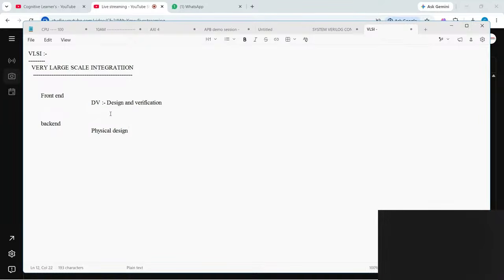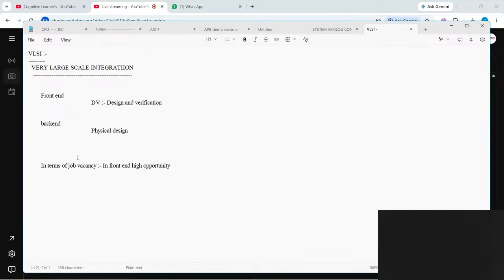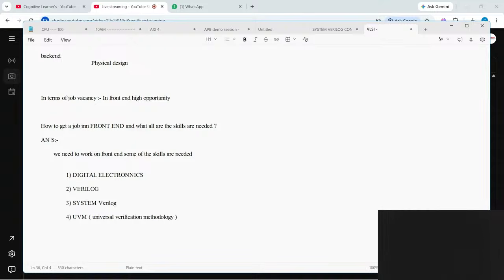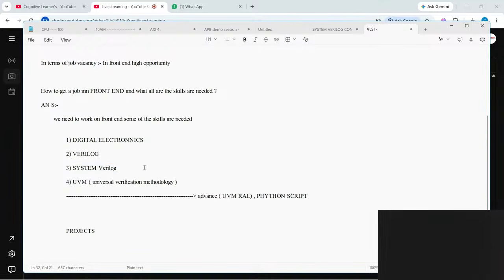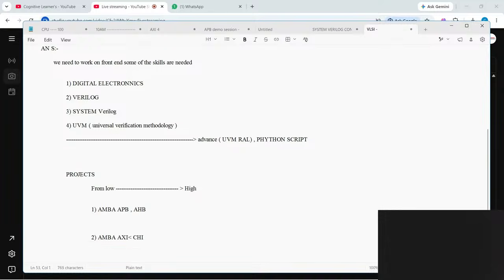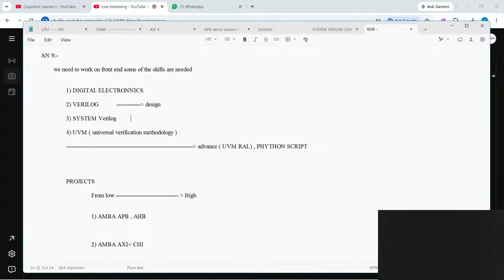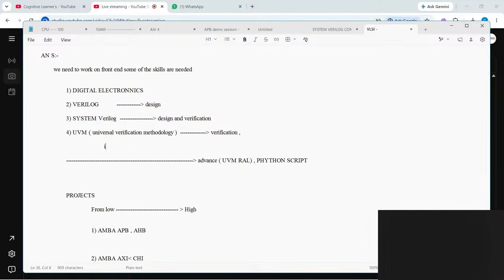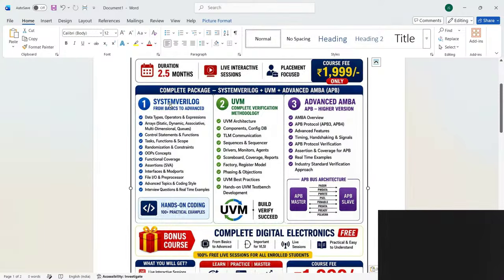Copy of What’s Next in VLSI Verification? | SystemVerilog, UVM & AMBA Roadmap | YouTube Live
Join us for an important YouTube Live Session where we discuss our upcoming plans and the roadmap for building a career in VLSI Verification.

In this live session, we will discuss:

Upcoming VLSI Verification courses and programs
Complete SystemVerilog → UVM → Advanced AMBA (APB) learning roadmap
New upcoming modules and advanced topics
Practical learning and hands-on coding approach
Placement-focused preparation
Live support, doubt clearing and guidance
Course structure, duration and upcoming batch details
How to progress from basics to industry-ready verification skills
Complete VLSI Verification Program

SystemVerilog + UVM + Advanced AMBA (APB)
Duration: 2.5 Months
Mode: Live Interactive Sessions
Includes: Recording Access, Study Materials, Assignments, Practical Examples, Real-Time Projects and Placement Guidance.

This live session is a great opportunity to understand what we are planning next and how you can continue your VLSI Verification learning journey with us.

Join the live session, understand the roadmap, and stay prepared for the upcoming programs.

Cognitive Learner’s – Learn Today, Lead Tomorrow